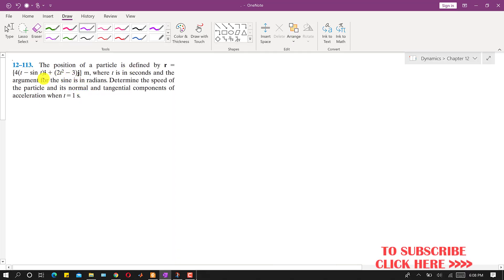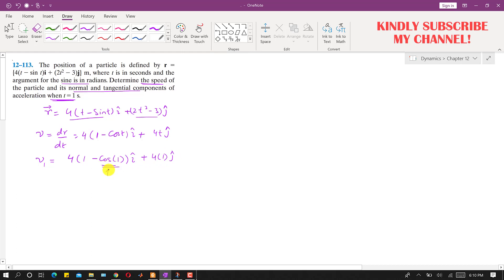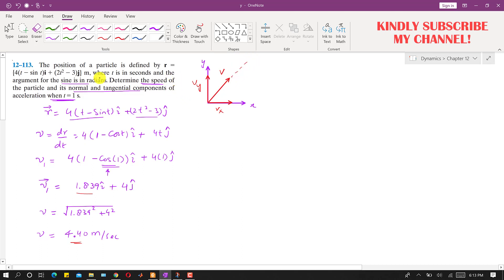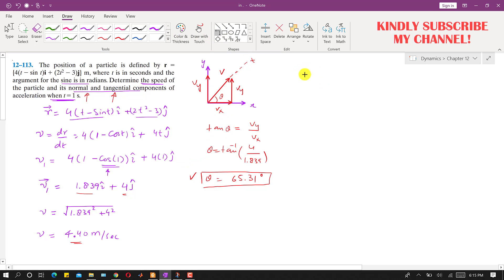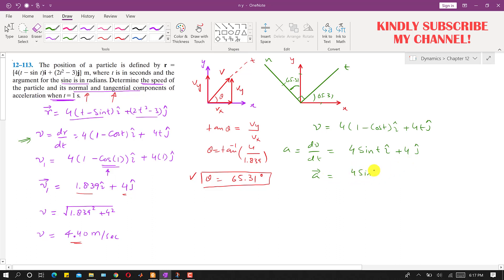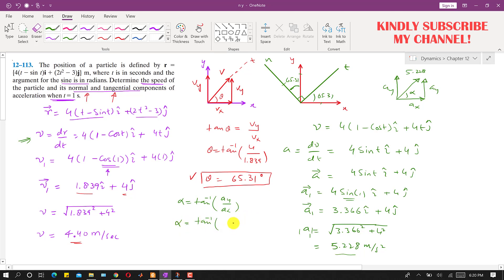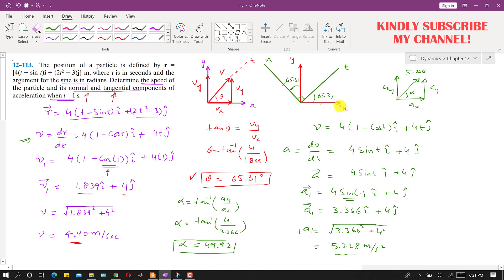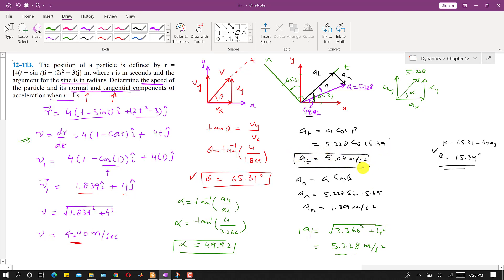12-113 | Curvilinear Motion | Engineering Dynamics Hibbeler 14th Edition | Engineers Academy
12-113 | Curvilinear Motion | Engineering Dynamics Hibbeler 14th Edition | Engineers Academy
12–113. The position of a particle is defined by r = {4(t - sin t)i + (2t2 - 3)j} m, where t is in seconds and the argument for the sine is in radians. Determine the speed of the particle and its normal and tangential components of
acceleration when t = 1 s.